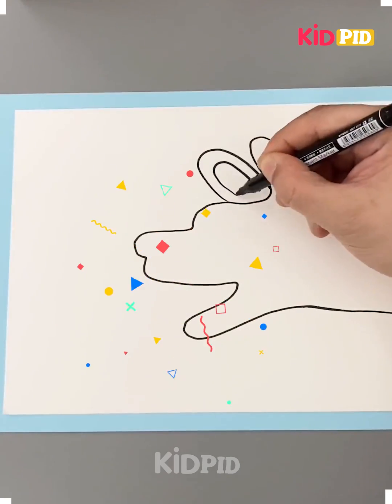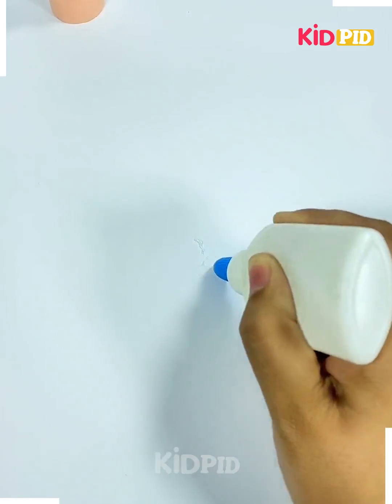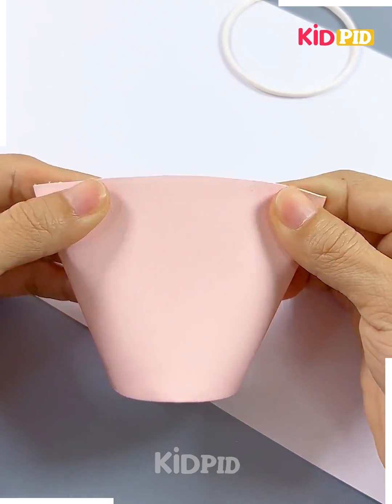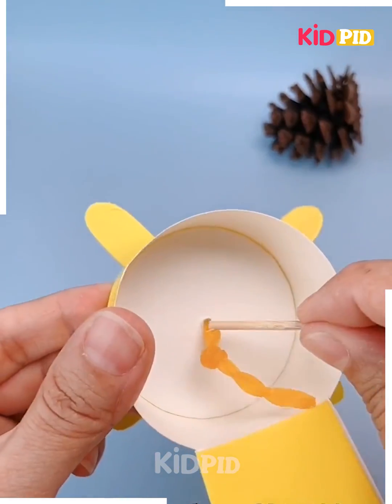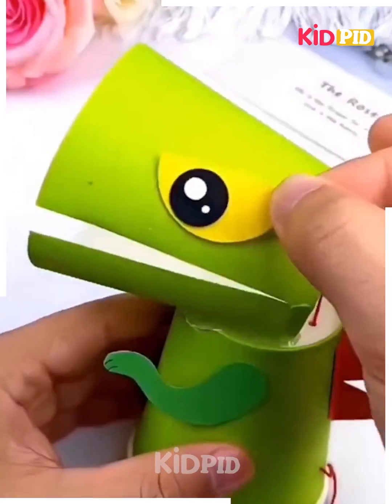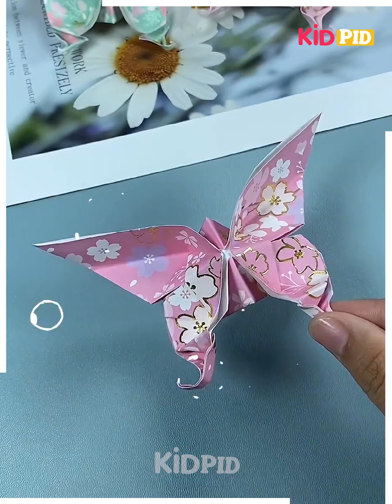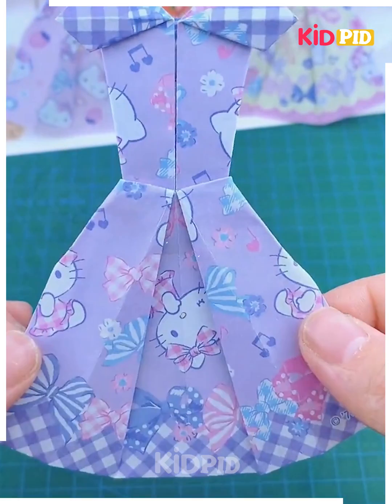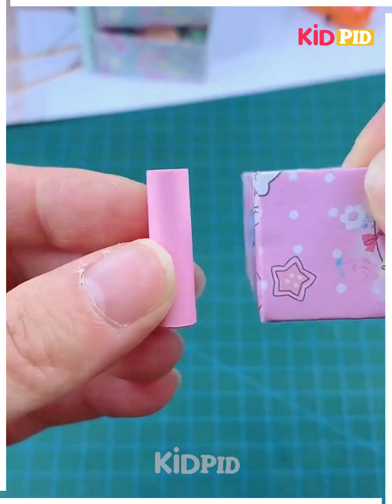Handprint Drawing Tutorials for Beginners | Beautiful leaf craft ideas for kids